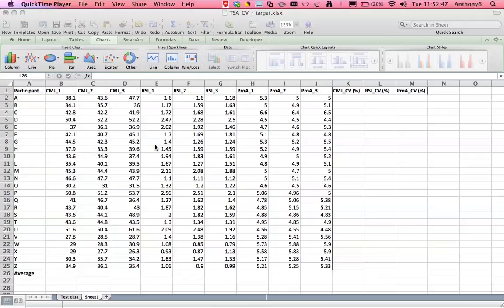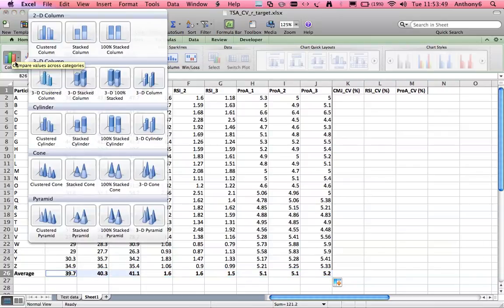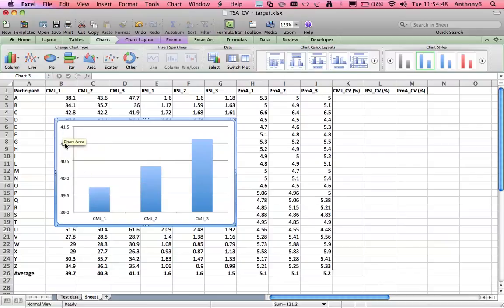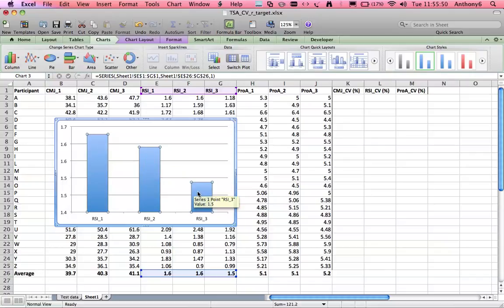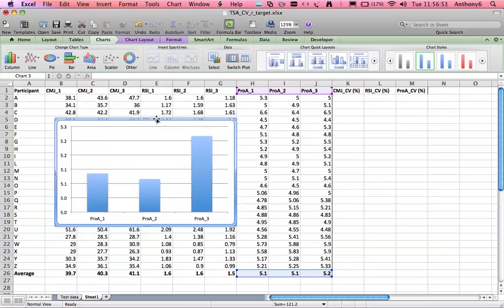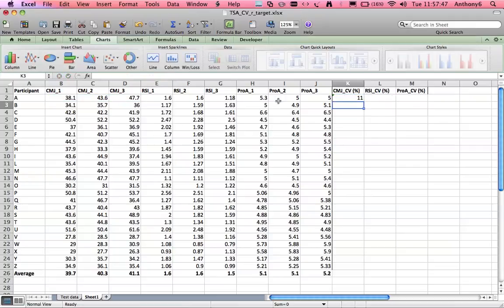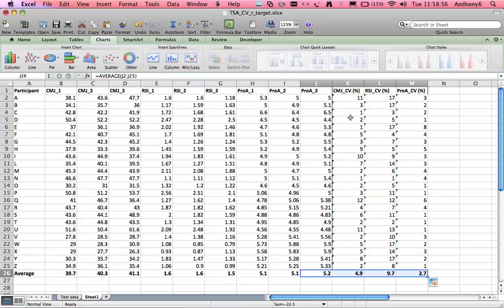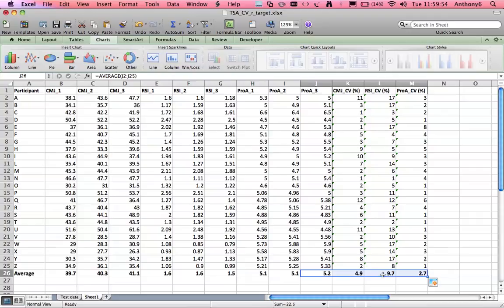Assessing the reliability of your data in Excel using the CV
Computing the coefficient of variation and checking for systematic bias